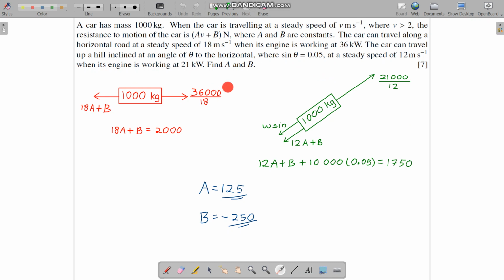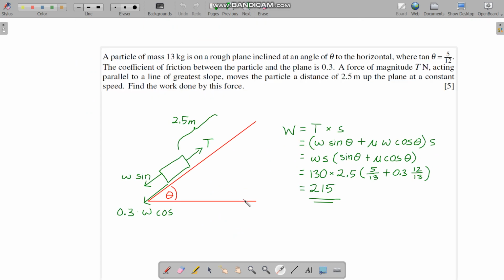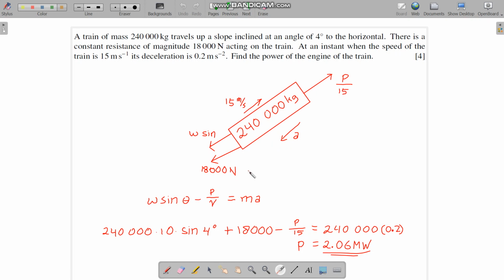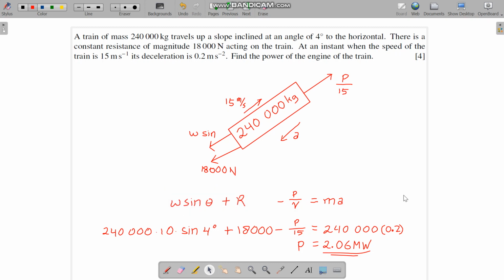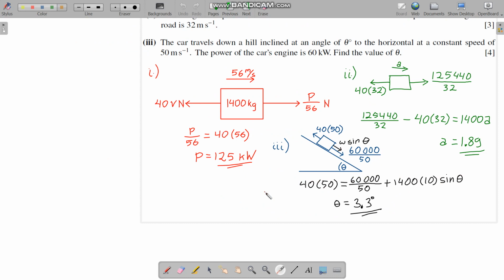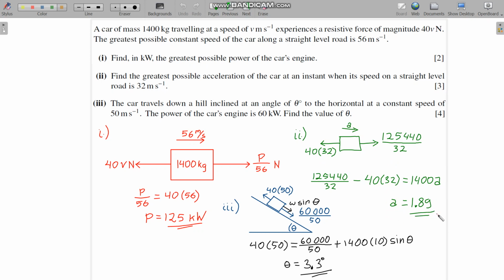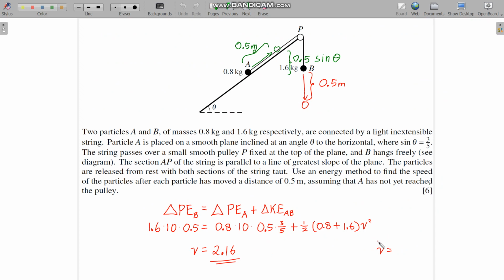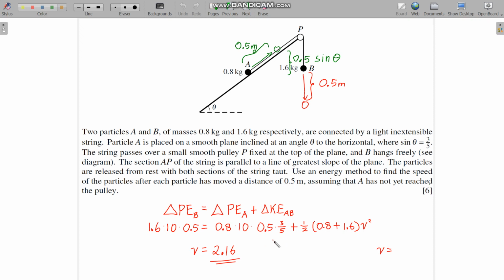Energy, work and power past paper questions